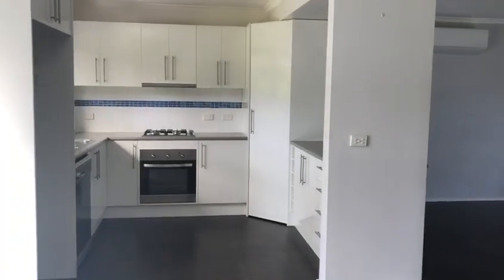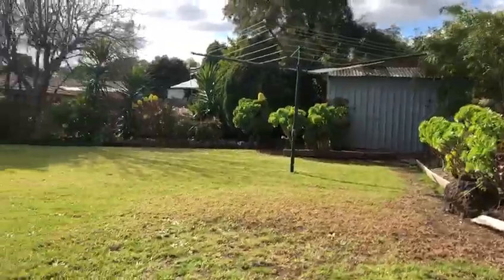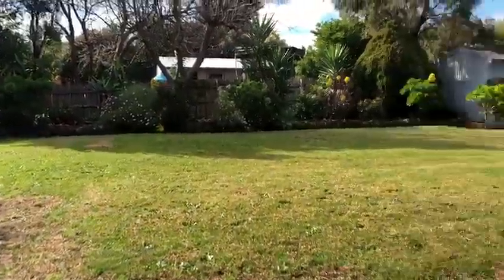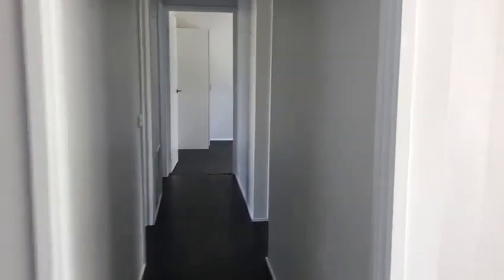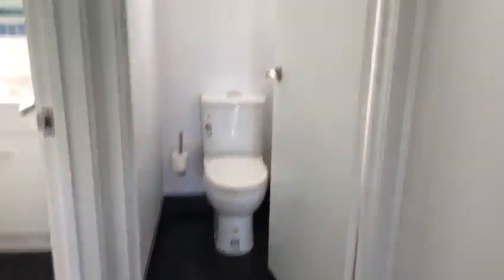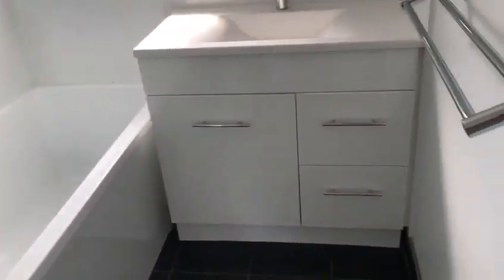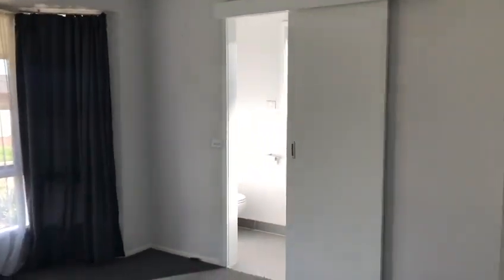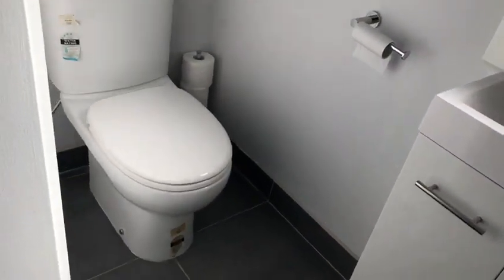Property for lease - 40 Inverness Street, Endeavour Hills VIC 3802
for more details.

VIDEO INSPECTIONS ONLY

***Given the current circumstances regarding COVID-19, First National is taking pro active steps in order to continue to service your needs while stage four restrictions are in place. We understand that people still need to find homes to rent and we are here to help! Please see the photos section of this listing, we are working hard to have a video of the property uploaded as soon as possible if not already available. Please understand there will be no face to face inspections, you will be able to apply after viewing the video only.

This renovated home boasts a spacious open plan lounge, modern kitchen with adjoining meals area and three good sized bedrooms - including master with full ensuite. The sparkling family bathroom is centrally located and offers the convenience of a separate toilet. Externally the garden is fully landscaped and includes an under cover entertaining area - the perfect place to enjoy a BBQ this summer! Other features of this meticulously cared for home include: ducted heating, large split system air conditioner, built in robes, stainless steel appliances, dishwasher and tandem carport. Located within walking distance to Primary Schools, parkland and Gleneagles Secondary College.

First National, we put you first